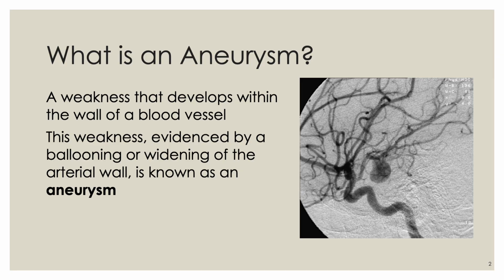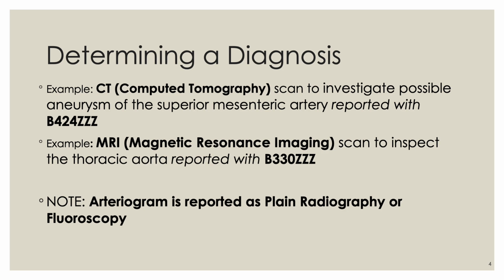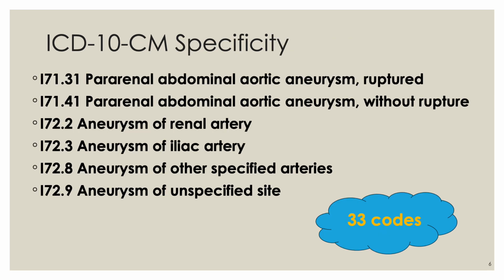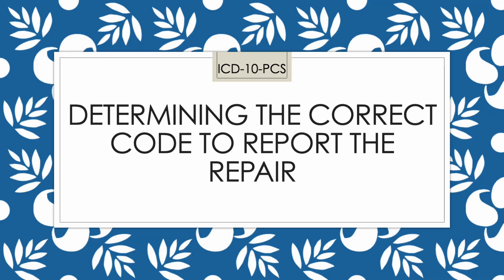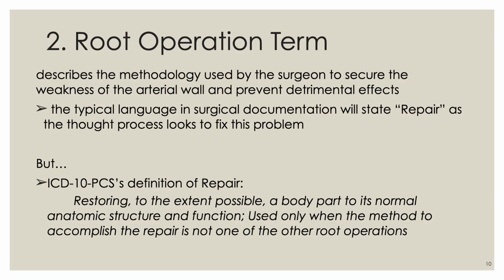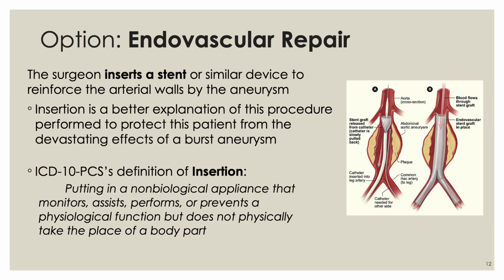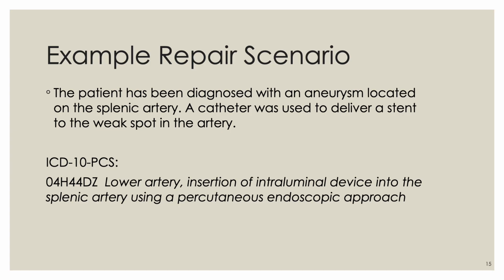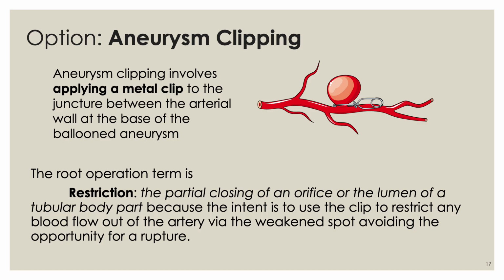CaseStudies Inpatient Aneurysm Repair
Reporting cases of aneurysm repair for in-patient facilities (hospitals): medical coding professionals, students, and clinicians working with medical coding